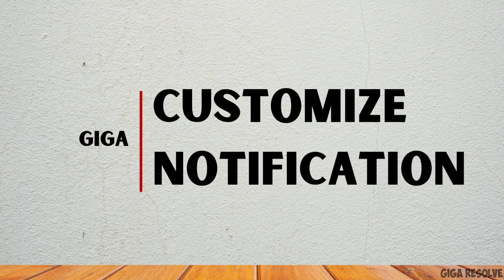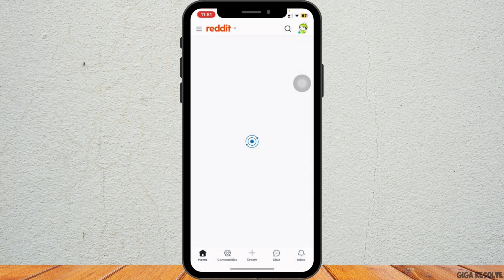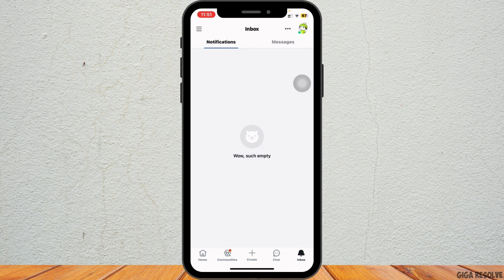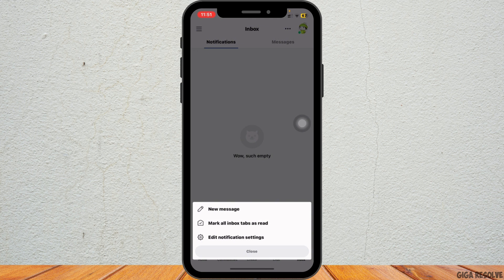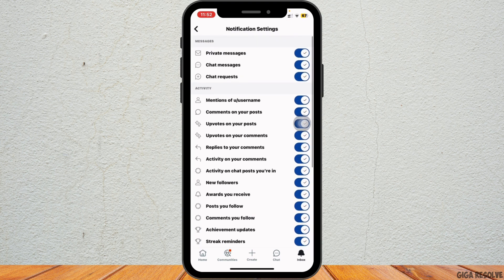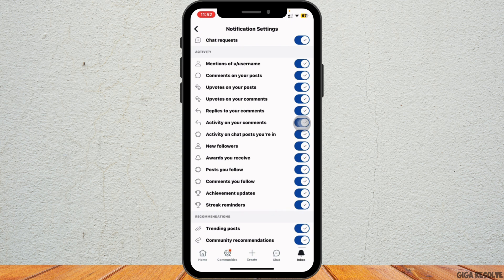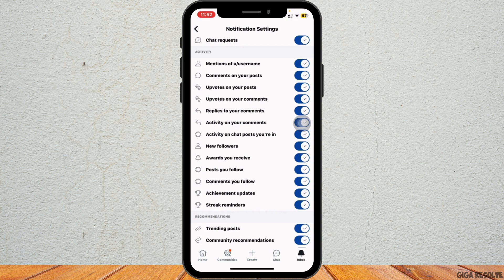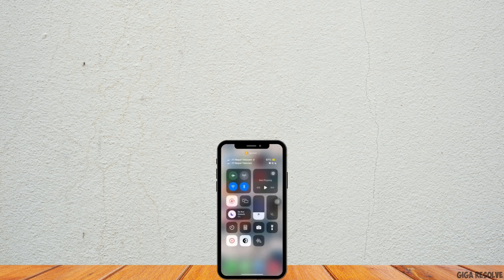How to Customize Reddit Notifications | Tailor Alerts to Your Preferences (2024)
Looking to customize your Reddit notifications? This video will guide you through the steps to tailor your Reddit notifications to suit your preferences.

In this guide:
0:00 - Introduction
0:05 - How to Customize Reddit Notifications

Learn how to access your Reddit notification settings, adjust the types of notifications you receive, and manage alerts for specific subreddits, comments, messages, and more. Discover tips on reducing notification overload while staying updated on your favorite content.

Customize your Reddit notifications for a personalized experience today!